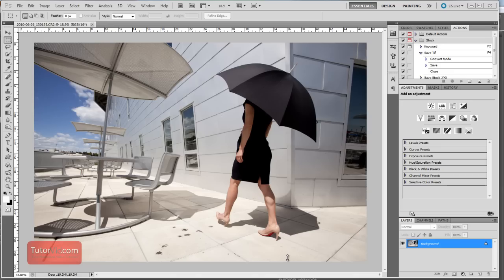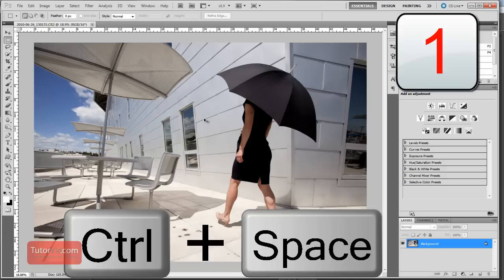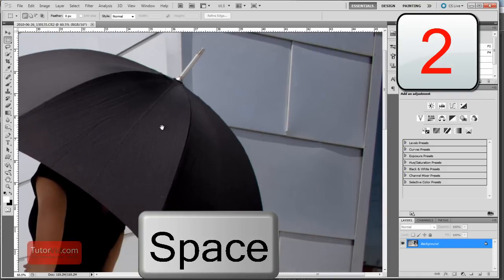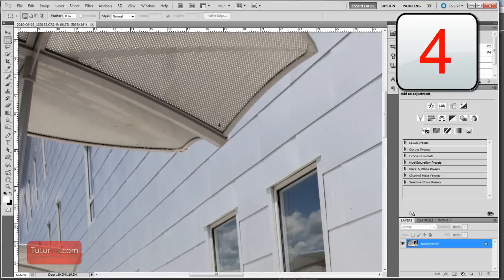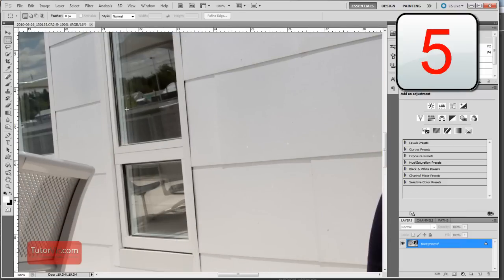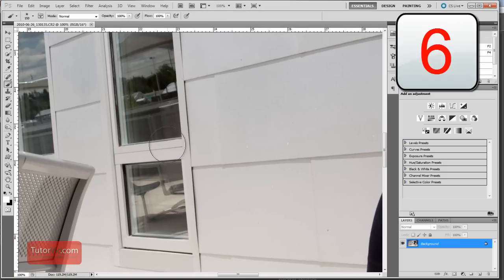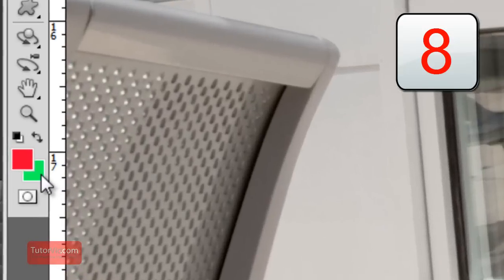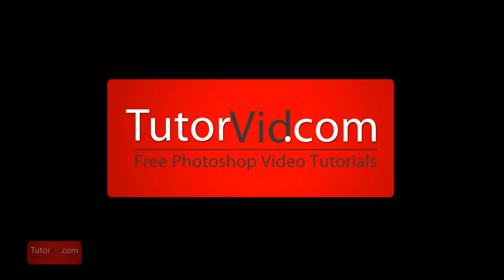Photoshop Tutorial: 10 Essential Shortcuts [60 Seconds] Beginner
A quick 60 second tutorial showing you 10 essential quick shortcuts to improve your workflow in Adobe Photoshop